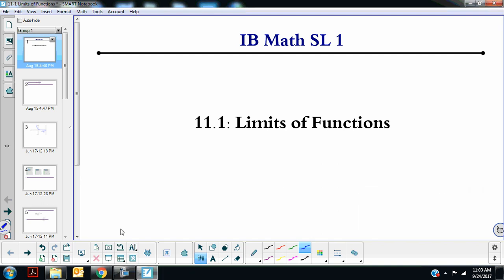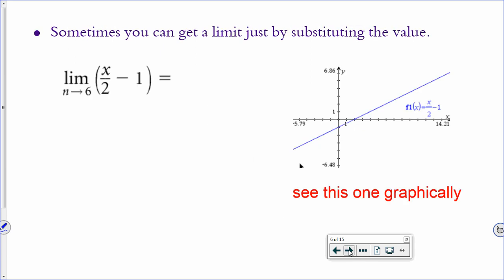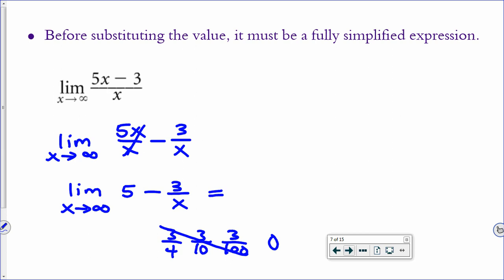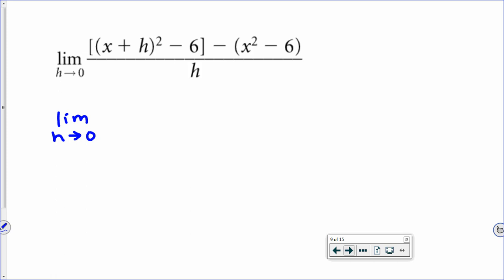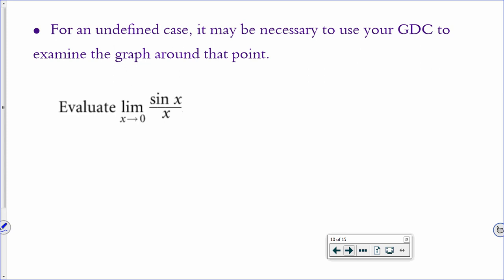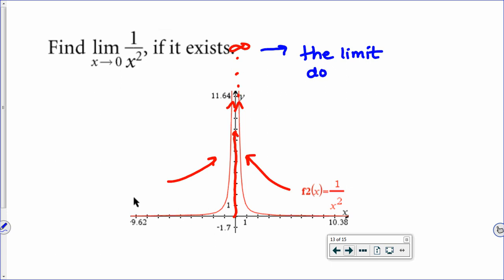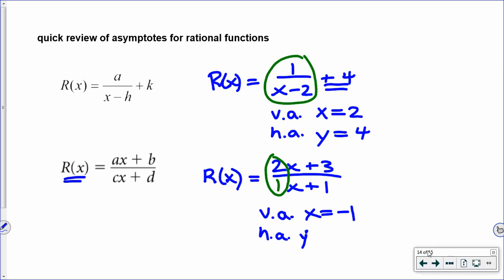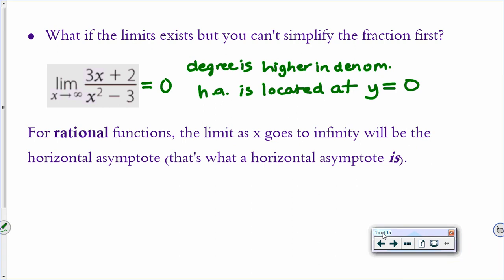11-1 Limits of Functions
This video covers a very basic introduction to limits of functions.